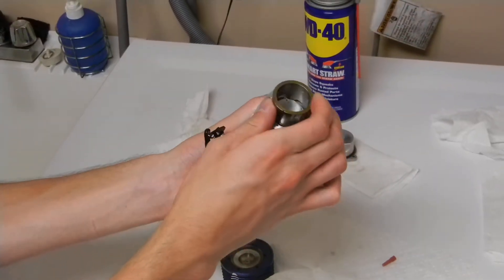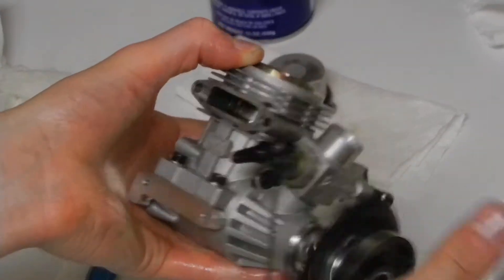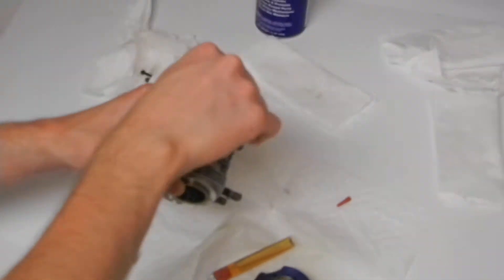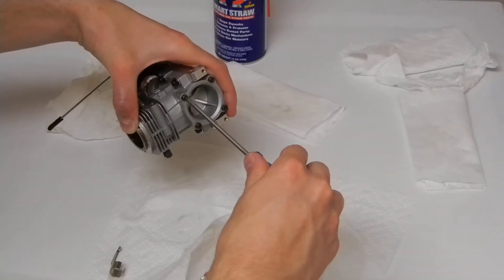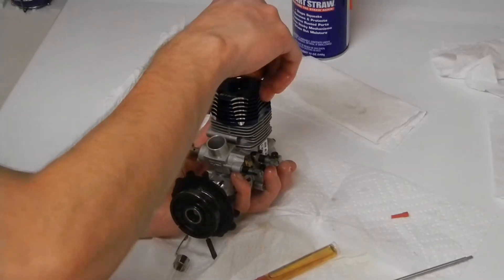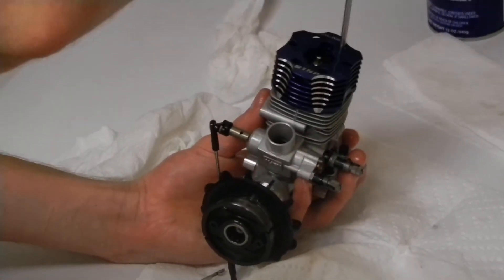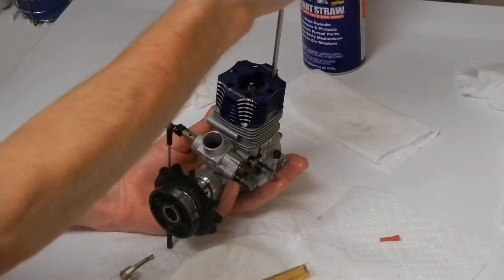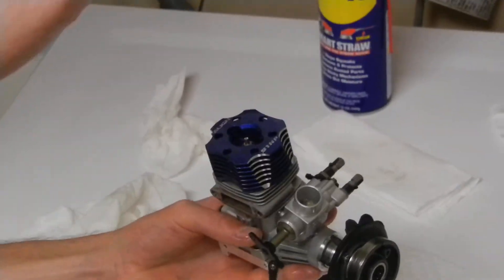O.S. 91HZ Rebuild Guide Part 2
Checking that my motor is getting proper wear durring breakin. Only 11 flights on these parts, and just a flight over 1.5 gallons. Sorry for the end of part one, had a little delay with the piston ring.